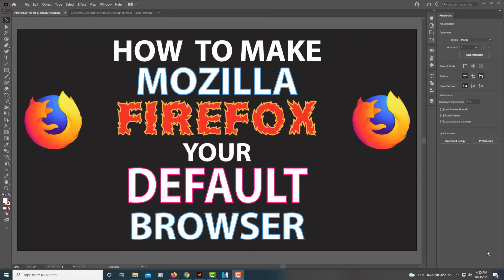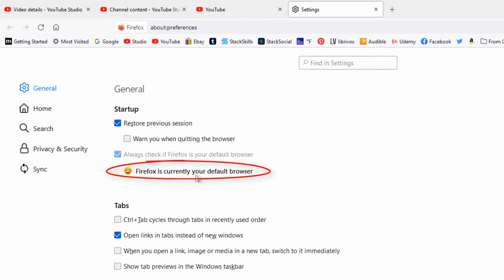Mozilla Firefox: How To Make Firefox Your Default Web Browser | PC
Mozilla Firefox: How To Make Firefox Your Default Web Browser 2021

This is a video tutorial on how to set up the Mozilla Firefox to be your default web browser.

Simple Steps
1. Open the Mozilla Firefox web browser.
2. Click on the 3 slash hamburger menu in the upper right hand corner and choose "Settings".
3. Make sure you are under the "General" tab on the left side pane.
4. Click on the box "Make Default".

Chapters
0:00 Intro
0:18 Open Microsoft Edge
0:24 Select The Hamburger Menu
0:45 Click On "Make Default"